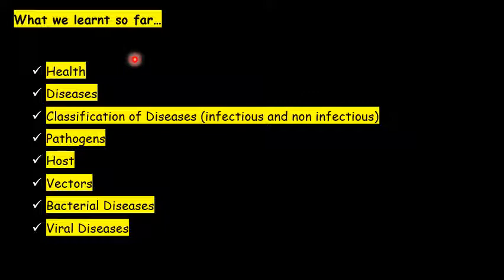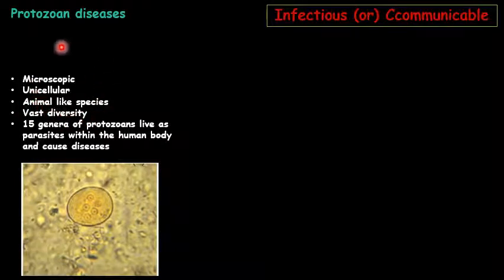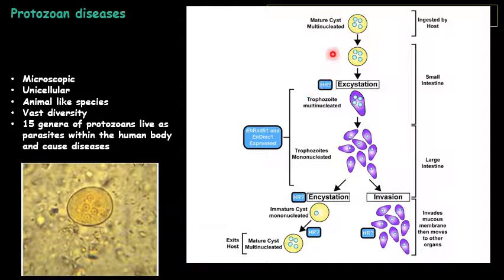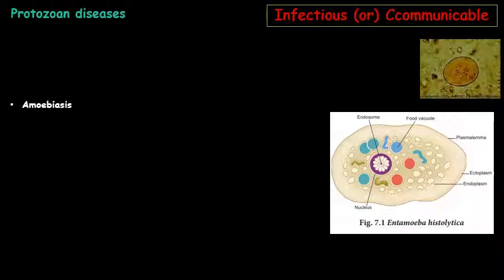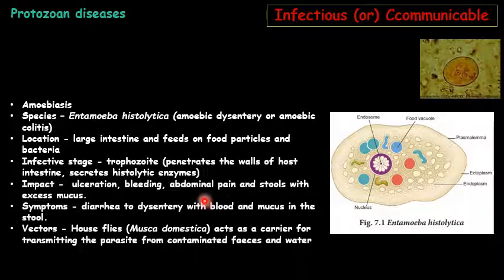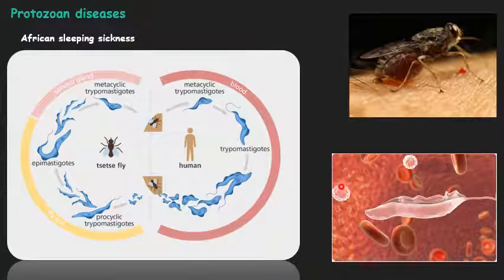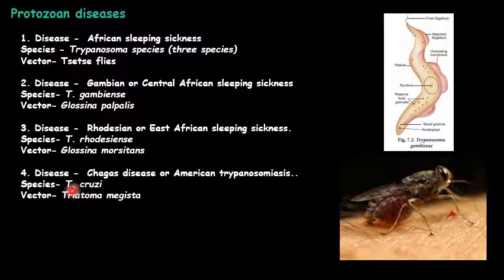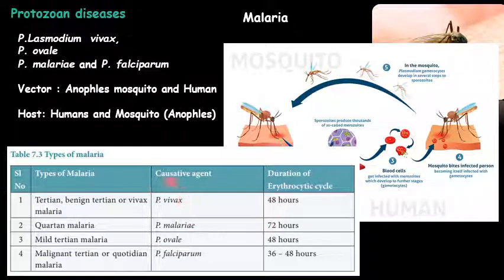Human Health and Diseases # Protozoan diseases#Chapter 7#TN BOARD 12th Std. Zoology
This video explains about the Protozoan diseases and its impacts on host organisms